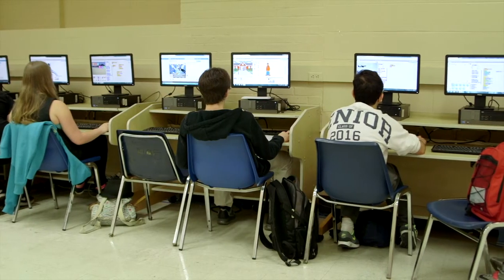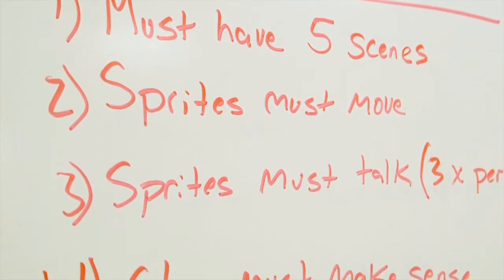McKinley Classical Leadership Academy Teachers Discuss Code RED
McKinley teachers Brett Kalmes and Paul Husch describe how they use Code RED as part of the school's STEM curriculum.